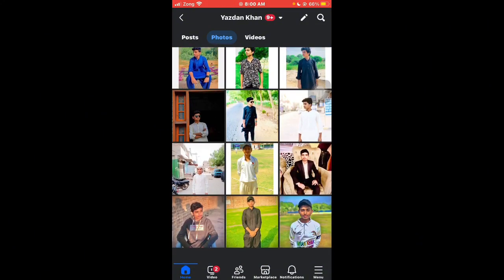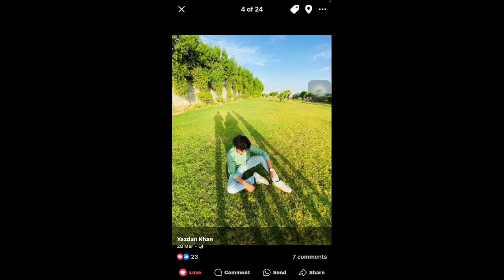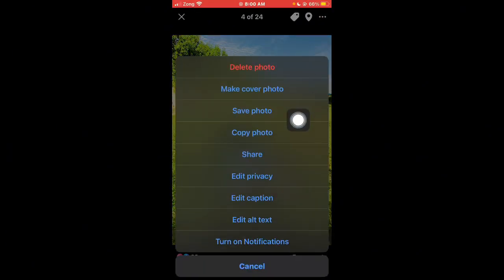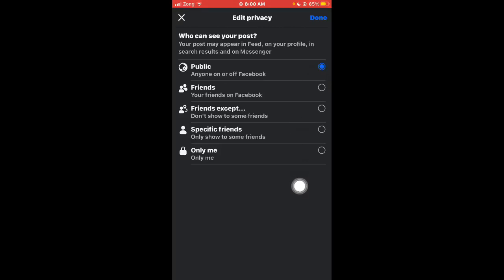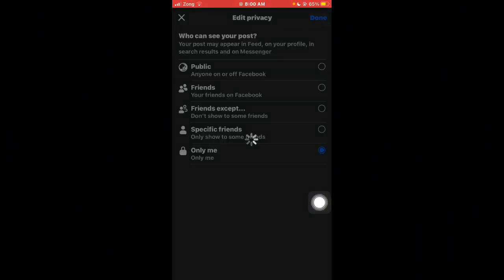HOW TO HIDE ALL PHOTOS ON FACEBOOK 2025! - (NEW UPDATED)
Welcome to our detailed tutorial on how to hide all your photos on Facebook! If you're looking to enhance your privacy and control who can see your personal images, this video will guide you through the simple steps to manage your photo visibility effectively.

In this video, you will learn:
Navigating Your Profile:
How to access your photo albums and individual photos on Facebook.

Adjusting Privacy Settings:
Step-by-step instructions on changing the privacy settings for all your photos to make them visible only to you or specific friends.

Best Practices for Photo Privacy:
Tips on managing your overall privacy settings to keep your Facebook profile secure.